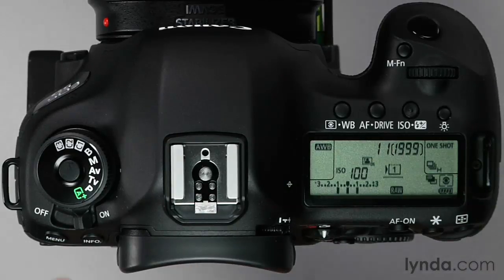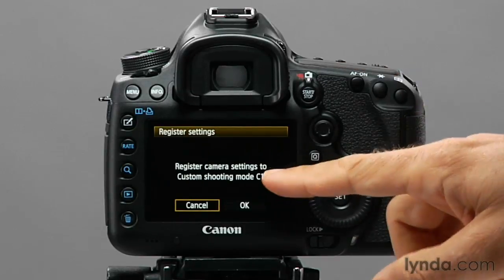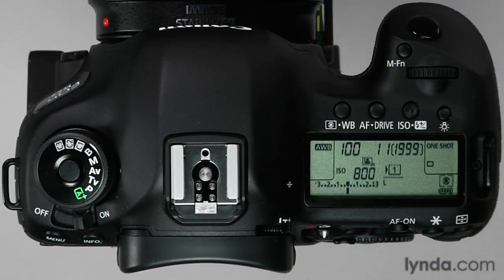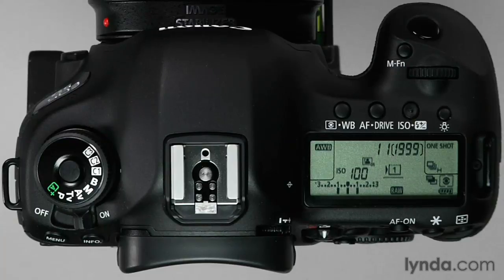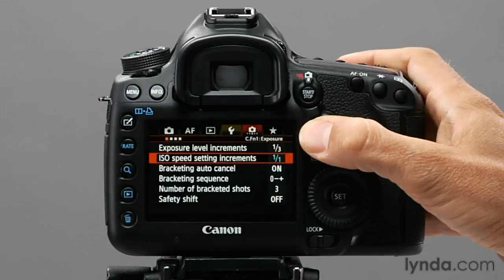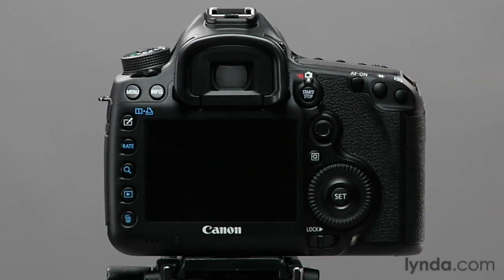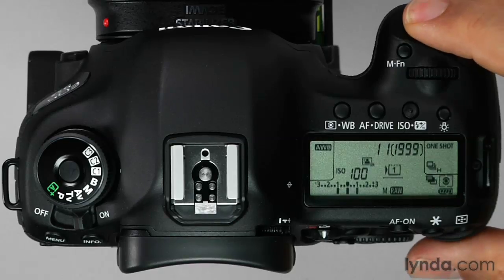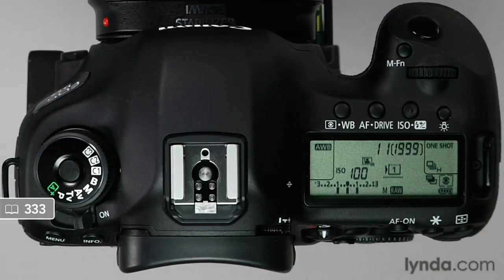13 01 Exploring custom modes